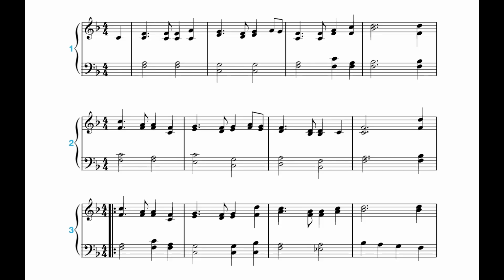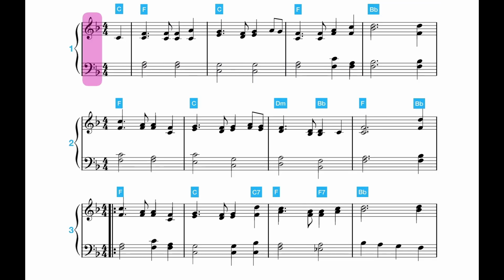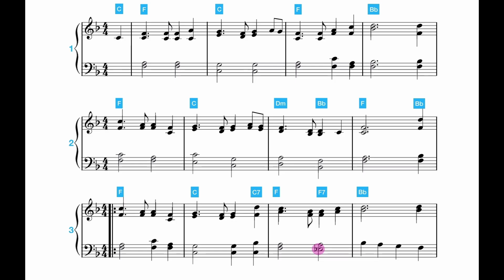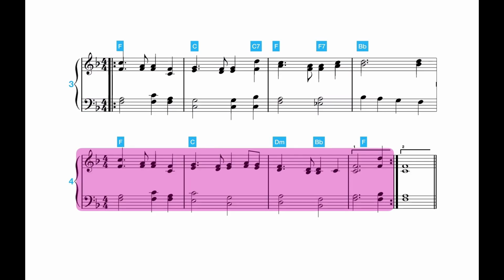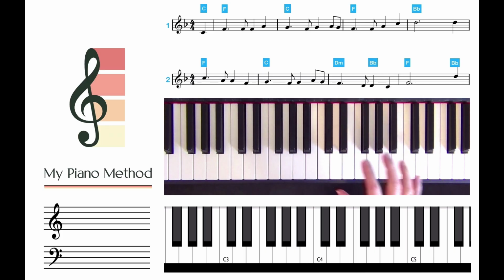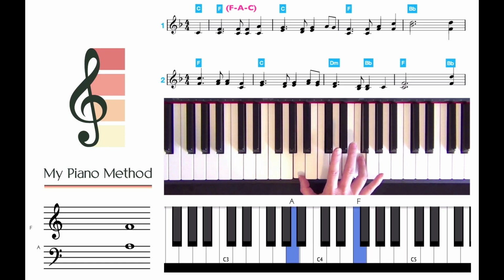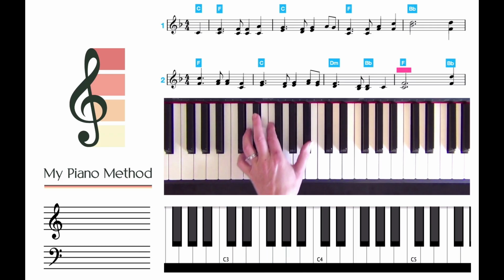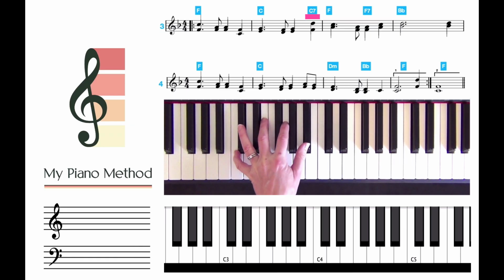Auld Lang Syne Tutorial - LESSON SIXTEEN - Beginner Sight Reading Piano Course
In this lesson we learn how to play Auld Lang Syne on the piano. A great one to play at all your fabulous New Years Eve parties. There are four parts to this sheet music:

-Right Hand Melody notes
-Right Hand Harmony notes (extra challenge)
-Left hand Chords
-Left hand Harmony notes (extra challenge)

To start with you want to learn the right hand melody over the left hand chords, if you fancy a challenge you can then add in the right hand harmony notes and left hand notes, but this will take time to master.

00:00 - Intro
00:30 - Sheet Music Tutorial
05:14 - Counting the rhythm
06:08 - Right Hand Melody
08:53 - Left hand Chords
12:55 - Both Hands Together

Song - Auld Lang Syne: This Video